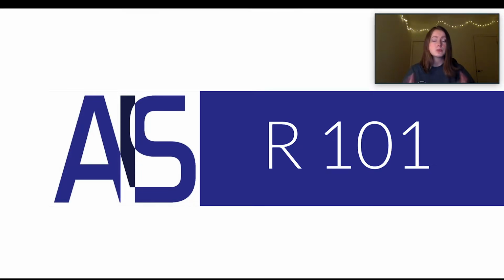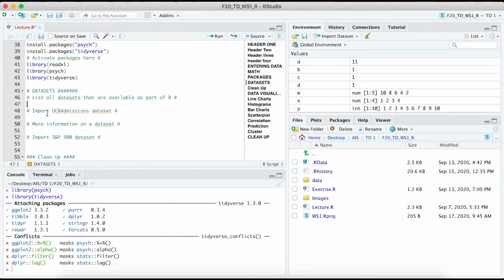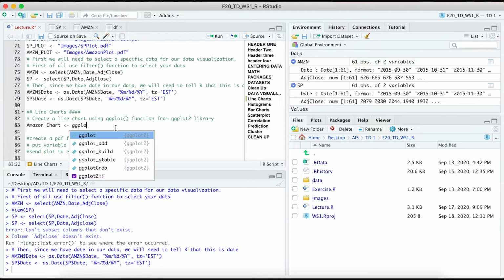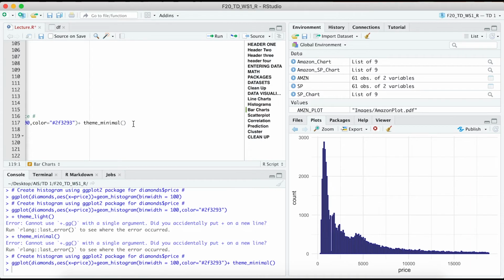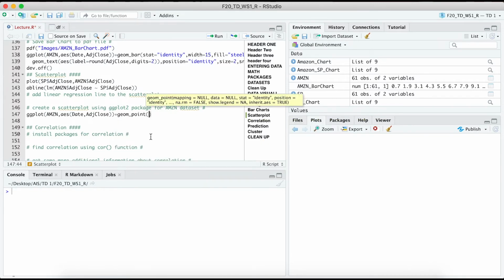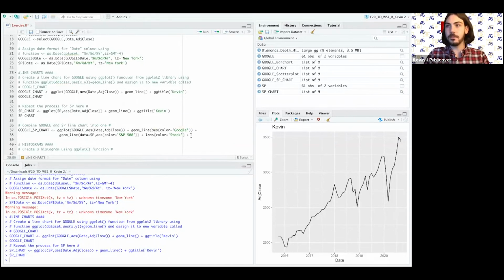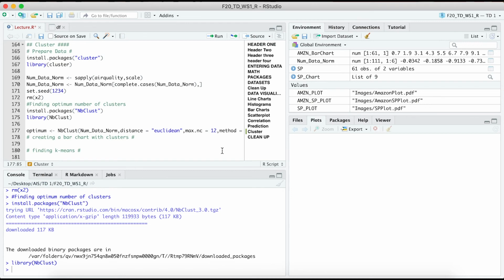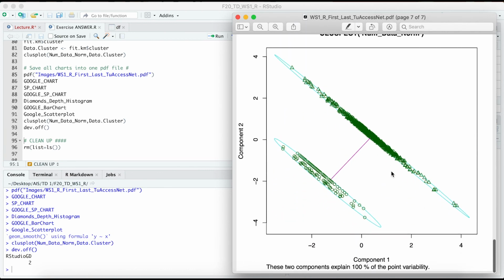Technical Development Workshop: R 101